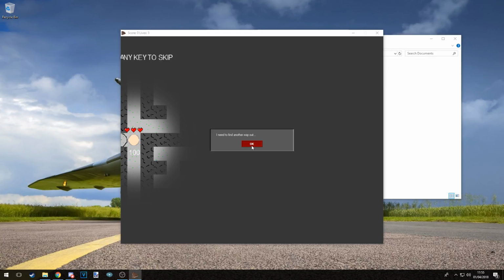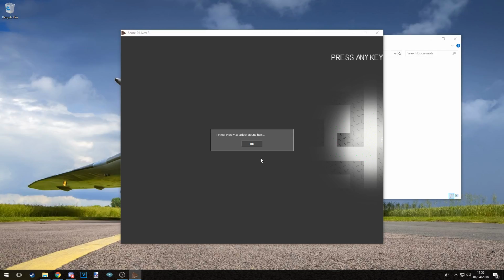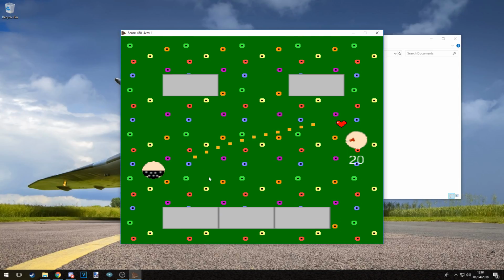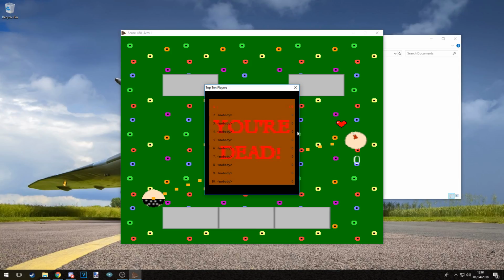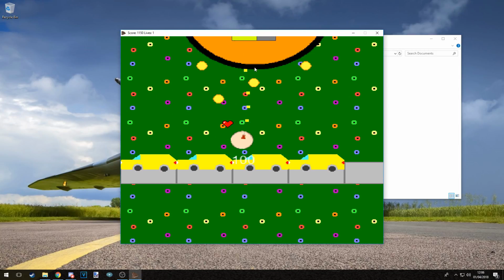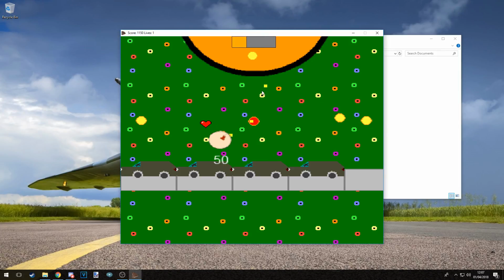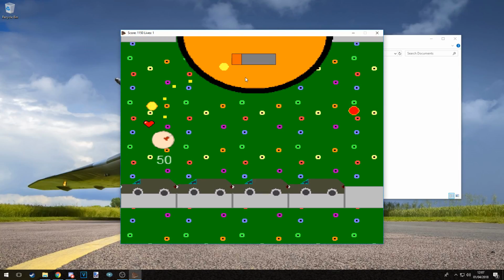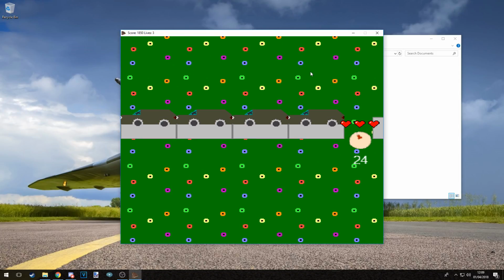D-Licious Plays: Easter Special